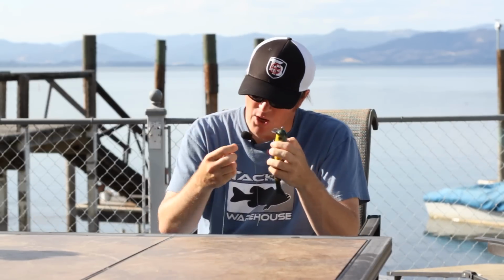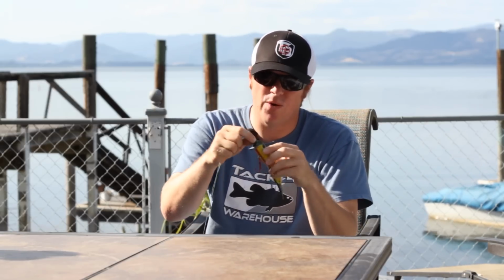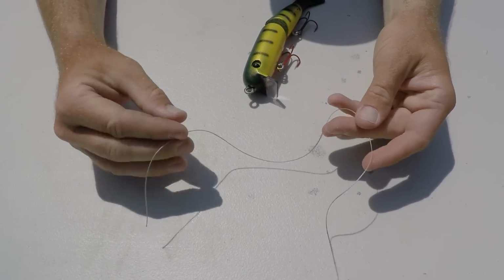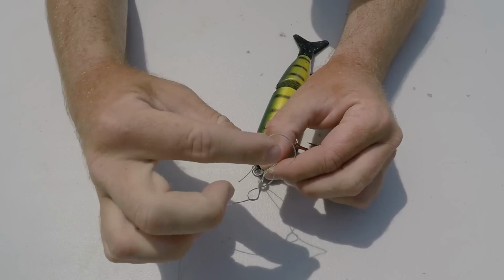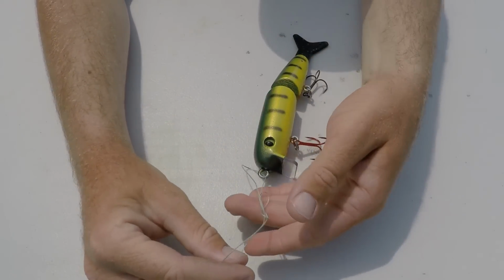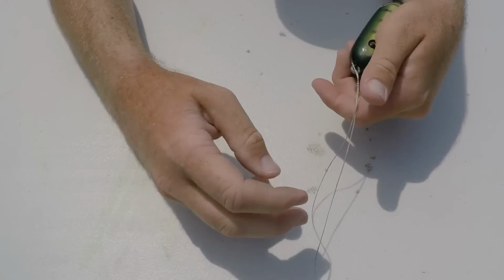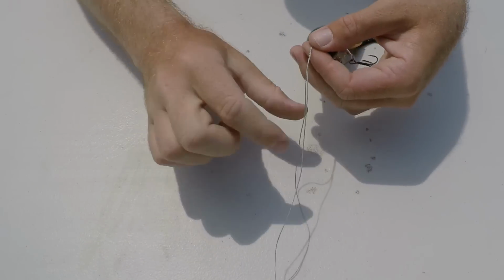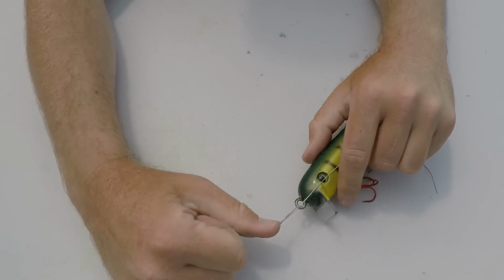How to Tie a King Sling Loop Knot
Matt Allen of walks you through how to tie the King Sling knot. Its a great night for topwater, swimbaits, and any other bait that needs free range of motion.